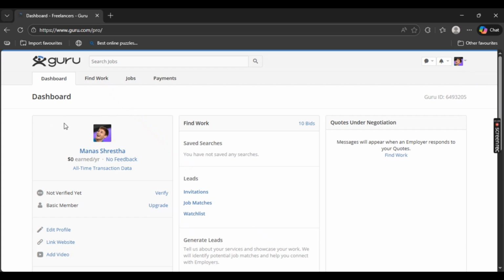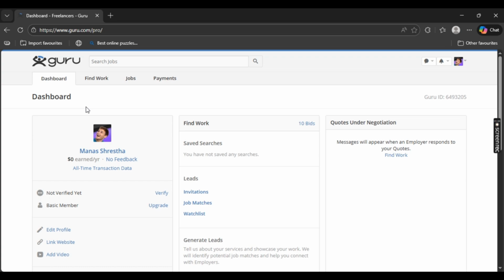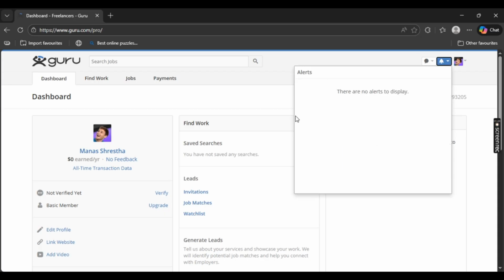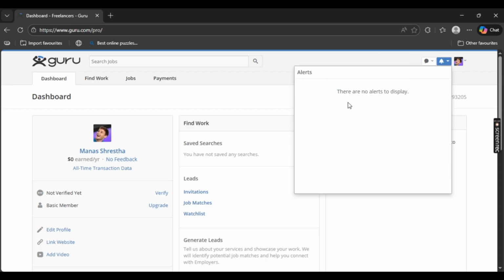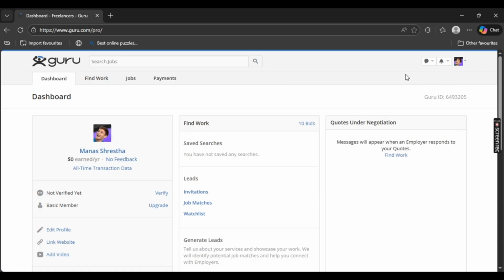How to Check Notifications and Alerts on Guru.com 2026?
Want to know how to Check Notifications and Alerts on Guru.com easily? 😎💻 In this step-by-step guide, you’ll learn how to stay updated with client messages, project invitations, and important alerts on Guru.com 🌟. Discover how to manage notifications effectively, never miss deadlines, and stay on top of all your freelance activities 🚀.